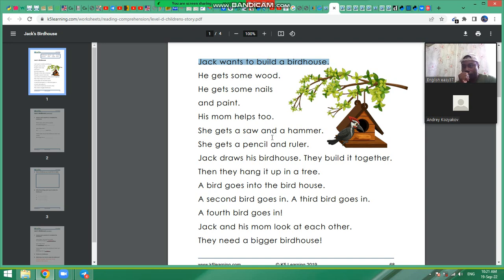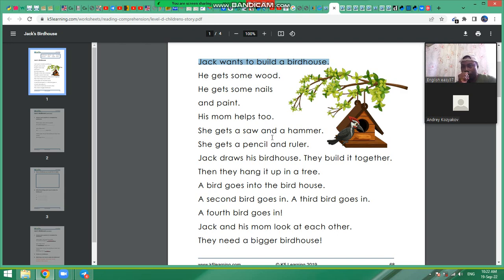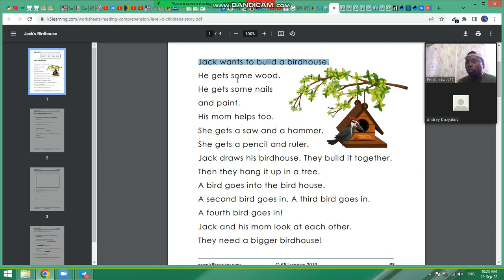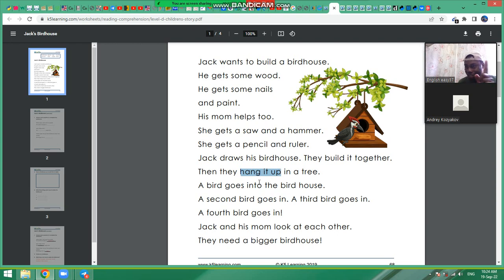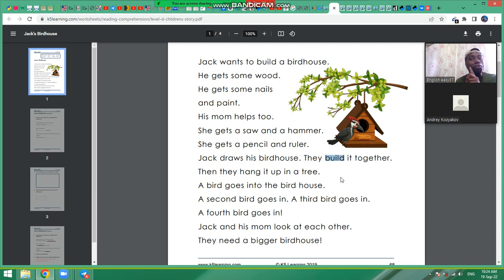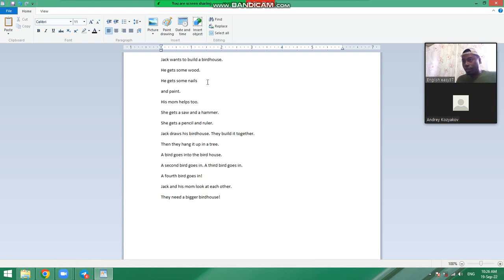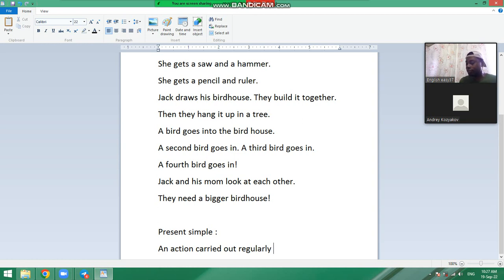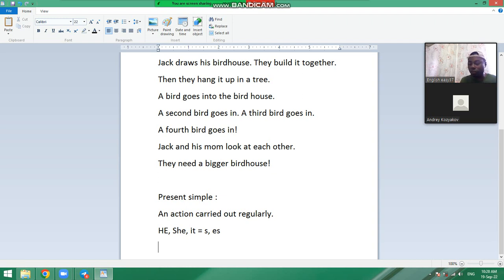Как улучшить свое понимание английского языка 29.09.22 | gimhlang.com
вы можете связаться со мной через мой канал телеграммы

или Gimh Lang

💥💥Gimh Lang Website💥💥

Для получения дополнительной информации о том, как зарегистрироваться на мои онлайн-курсы, посетите мой веб-сайт

💥💥Вы также можете поддержать мой канал этими ссылками💥💥

🔥BITCOIN: 14hMBs5t6iiWvqkN6syQTjy6iH4bNPZsbP

🔥LITCOIN: LR84qUryogSZATDCrwQZfpVsQgdYnn2V1e

или Gimh Lang

для получения дополнительной информации или прямого контакта посетите мой магазин телеграмм @Gimh_online_courses_bot